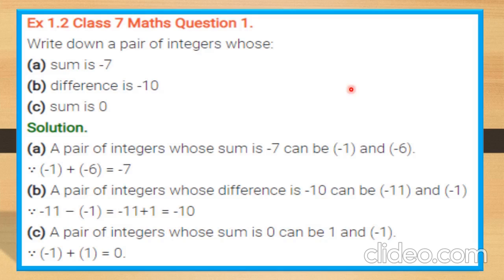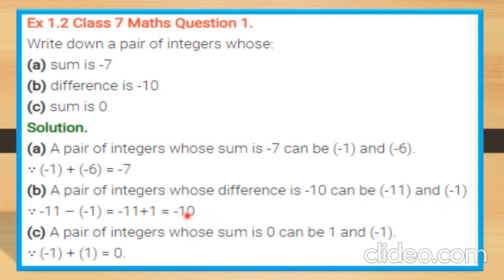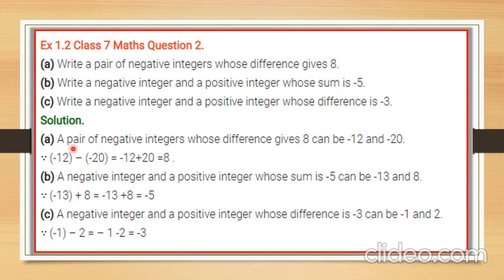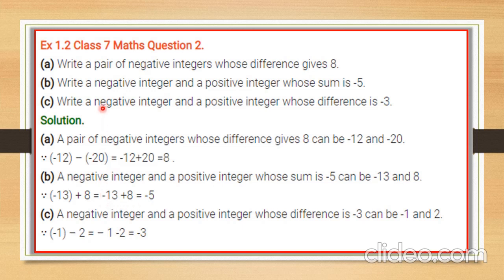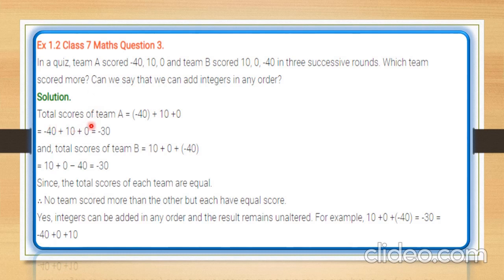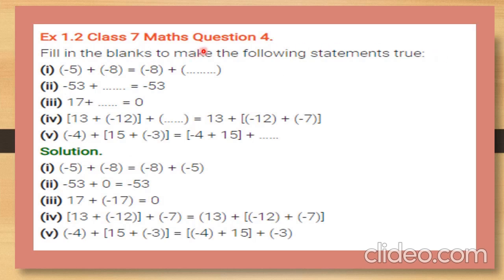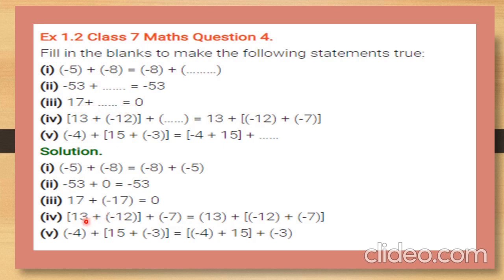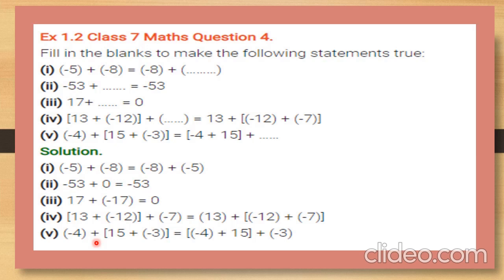Class VII Maths Ex 1 2